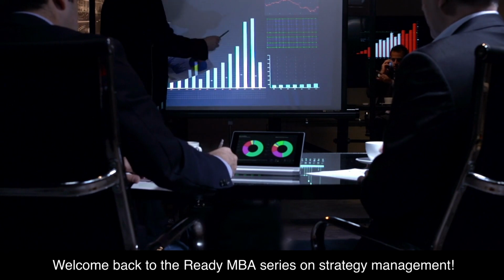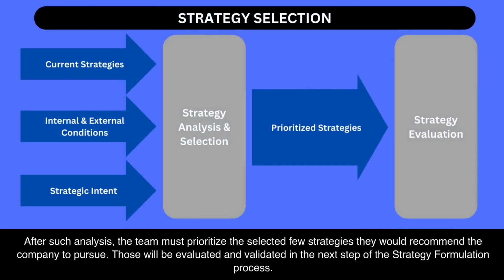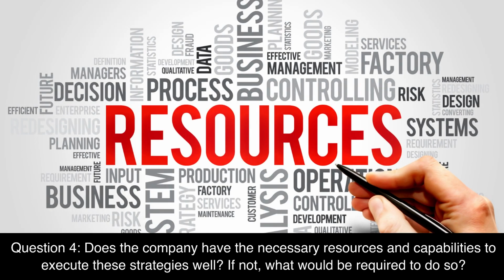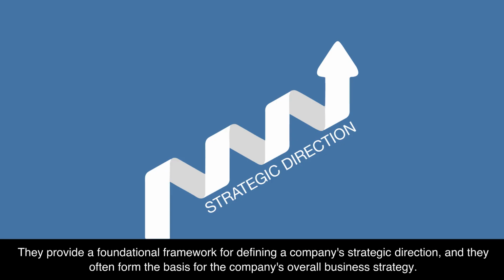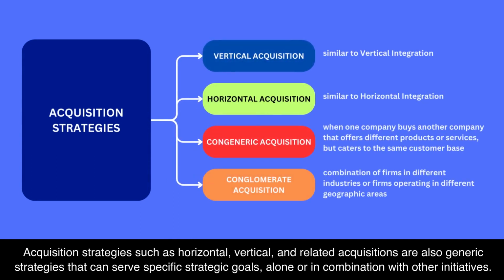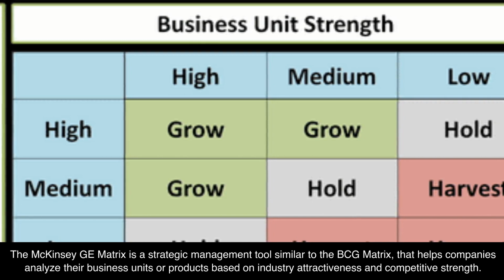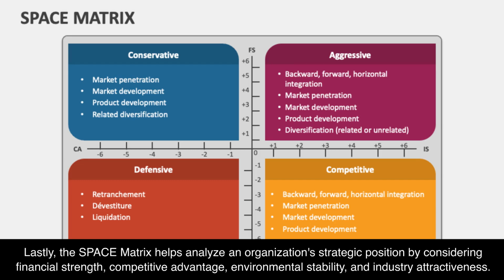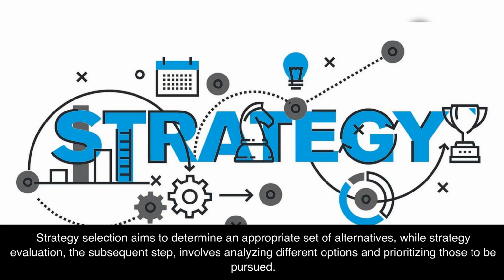Strategy Management - Introduction to Strategy Selection (Video #61)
In this video we'll be diving into Strategy Selection, which is the sixth step in the Strategy Formulation process.